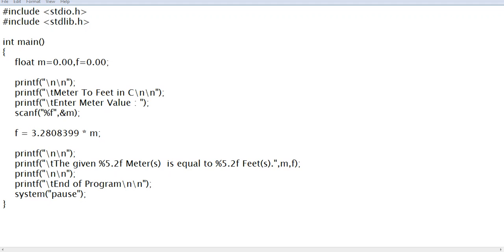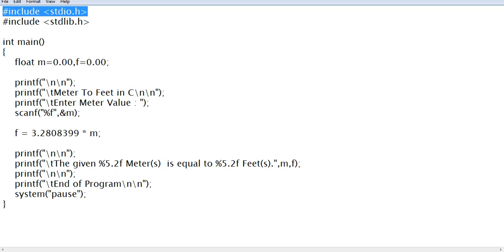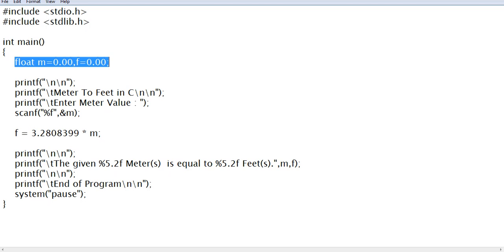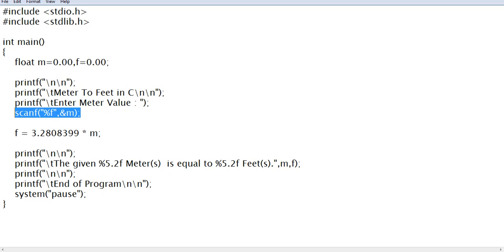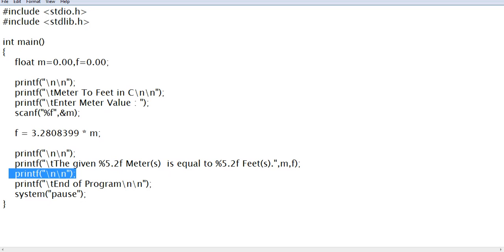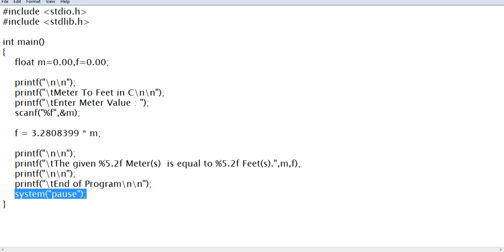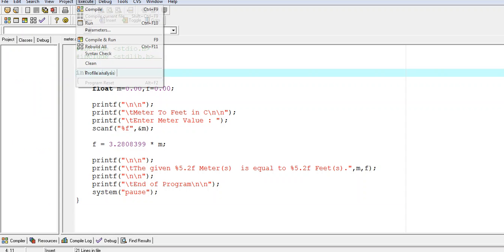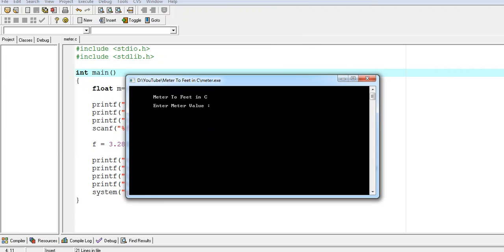Meter To Feet in C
A program that will ask the user to give meter value and then it will convert into feet equivalent using C programming language.

GCash Account

Jake Pomperada